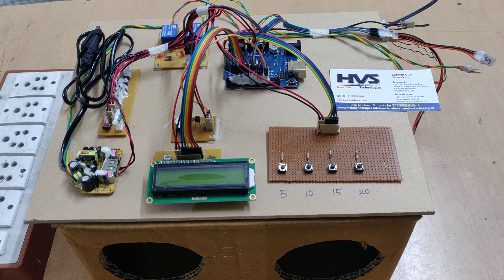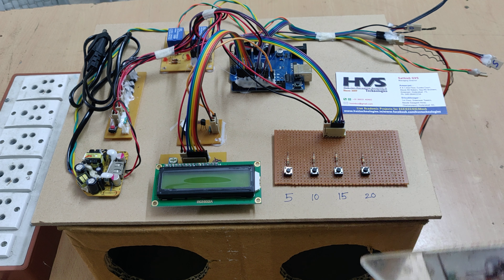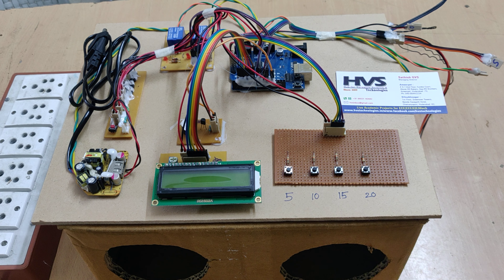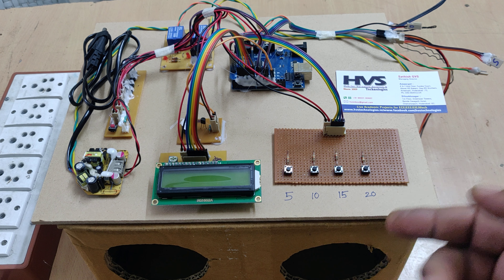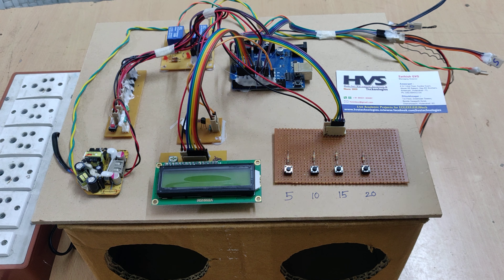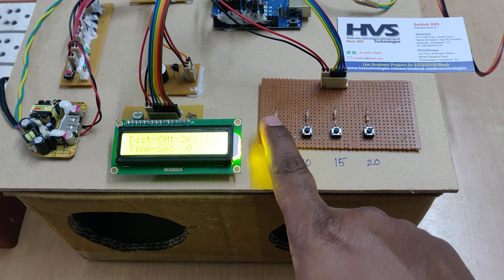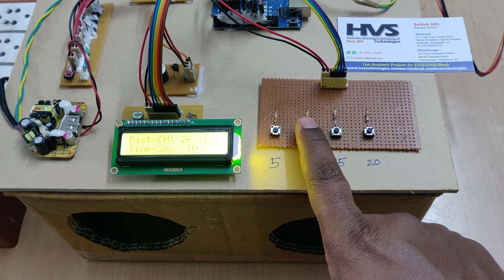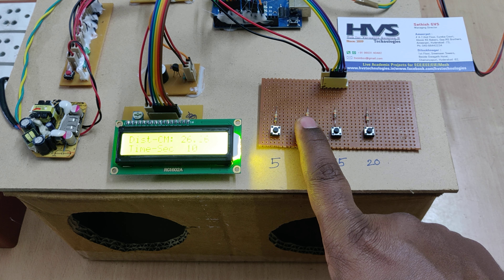Dry hand washing machine by fog disinfection and UV light with buzzer Alert